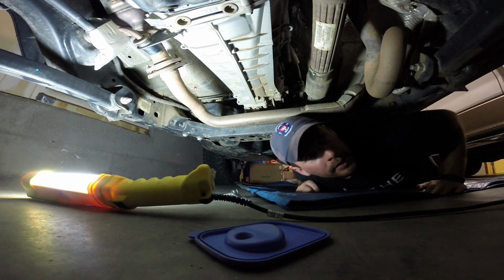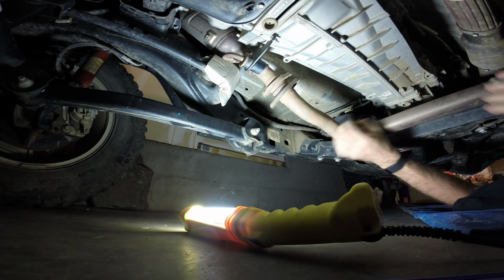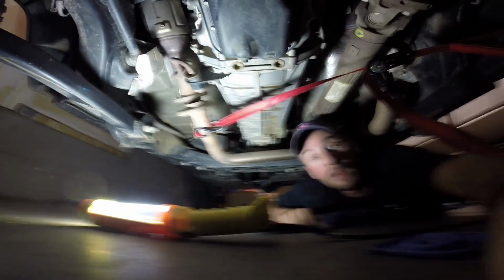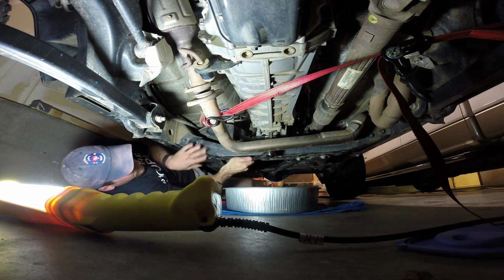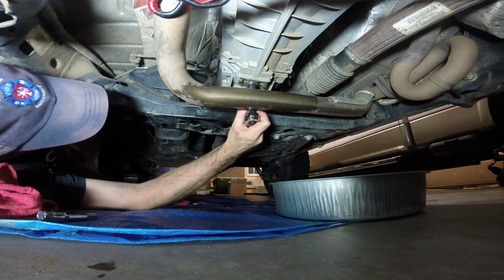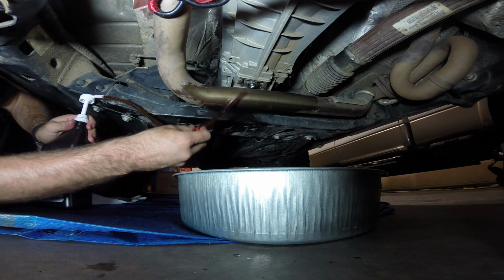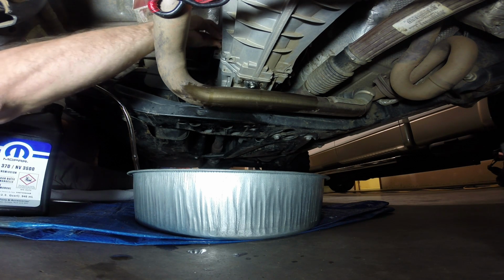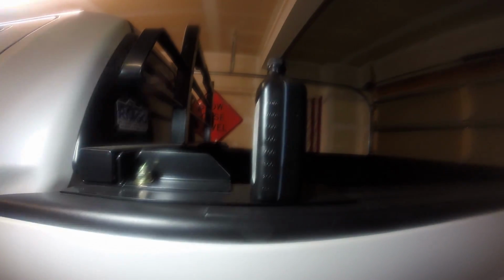2015 Jeep JK Transmission Fluid Change - NSG370 tranny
So a week ago I did the fluid change on the transfer case and it was like-new condition, but I wanted a baseline on wear and tear.  So I thought it was money well spent.

This morning I decided it was time to check the transmission.

I am a little disappointed that these are coming under-filled from the factory as the rumor states on multiple jeep forums.  I removed the fill plug and stuck my finger in there as far as I could and there was nothing on it.  But upon filling with the recommended quantity, it was right at the bottom of the fill plug.

I decided since I am owner #2 I wanted to see what wear and tear was occurring on this vehicle from break-in and previous owner.  And as a little tip, remove the exhaust crossover and pull it out of the way so you can get a standard 17mm allen tool in there.

This video is how I decided to do it, in my garage, with no jack stands.  You can do this many ways but I think this one worked quite well.